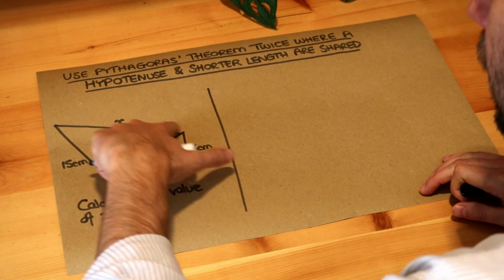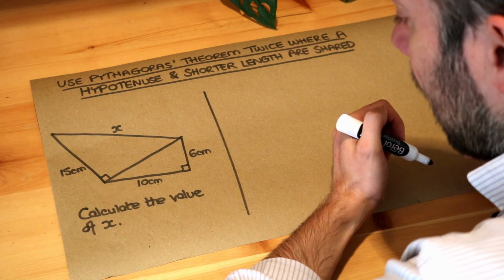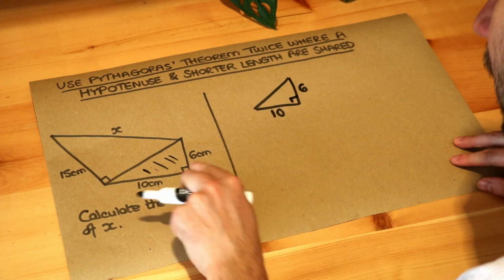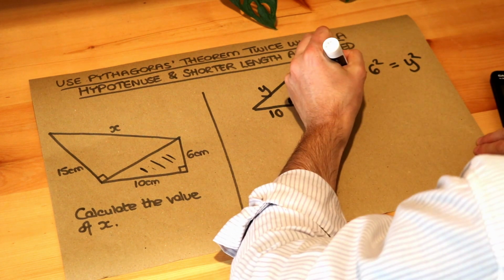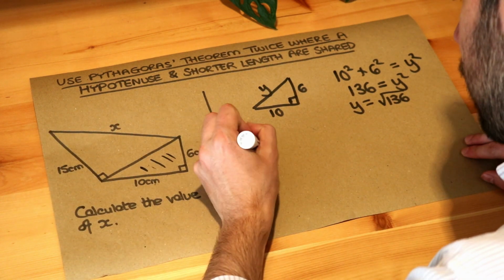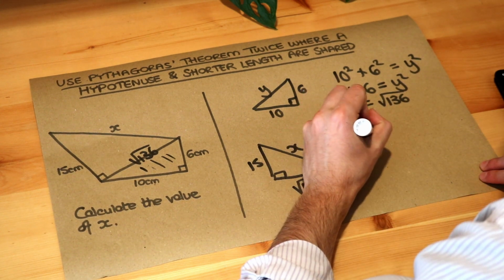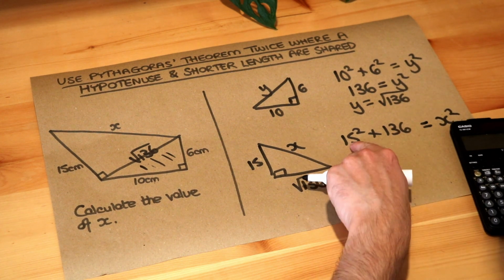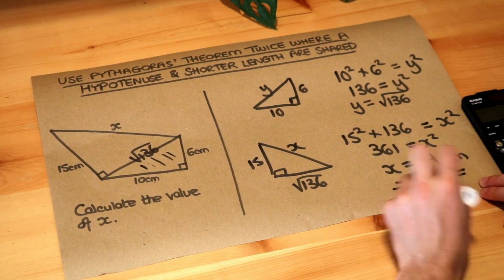Use Pythagoras' theorem twice where a hypotenuse and shorter length are shared.